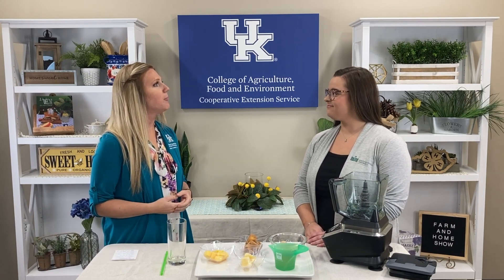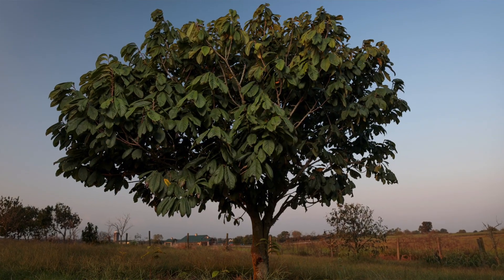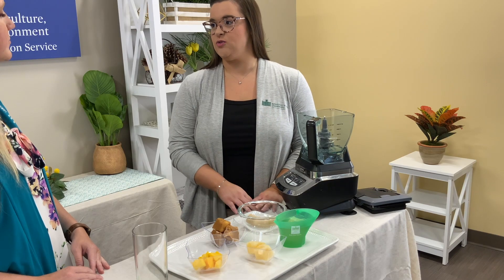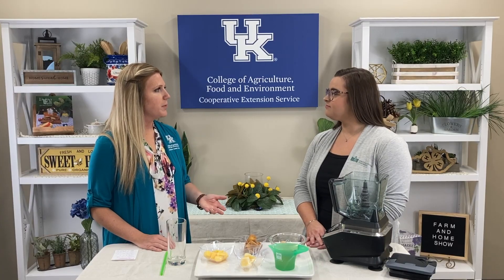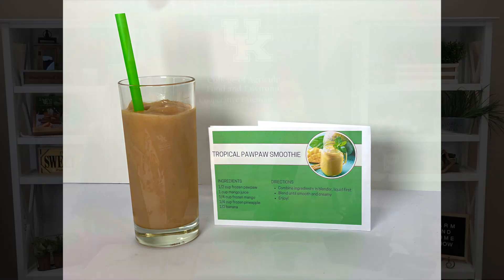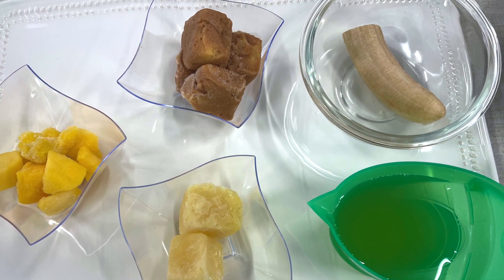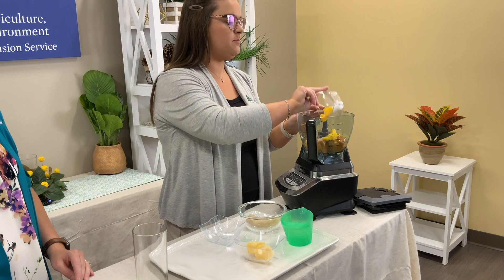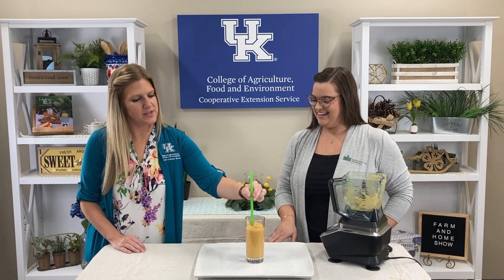Tropical Paw Paw Smoothie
Host: Kristi Shive, Warren County Extension Agent for Family and Consumer Sciences
Guest: Megan Treadway, KSU Mammoth Cave Area Extension Agent for Family and Consumer Sciences

Topic: Tropical Paw Paw Smoothie

Pawpaw trees are native to Kentucky. In the wild, they are typically found in the understory of hardwood forests. On farms, many people find them around the edge streams or creekbanks

But they like full sun, so if you find wild papaws in the middle of the forest, they may not get enough sunlight to produce fruit. Pawpaws will also grow well in a home lawn or orchard. Pawpaw trees have a tropical appearance as they have big leaves, almost drooping and fruit grows in clusters. The skin usually stays green when ripe and easily detaches from the tree. When ripe, the fruit will also fall to the ground. You cannot find pawpaw in the grocery store because it has a short shelf life. You may be able to find it at a farmers’ market, but your best bet is to find it in the wild. The fruit has a tropical taste and creamy texture and its flavor is similar to a blend of banana, mango, and pineapple. Since it has a short shelf life, it’s best to freeze pawpaw pulp. To process, push through colander, mesh bag, or food mill to separate seeds from pulp and then store pulp in freezer.

 Tropical Pawpaw Smoothie Recipe:
½ cup frozen pawpaw
1 cup mango juice
¼ cup frozen mango
¼ cup frozen pineapple
½ banana
Blend until smooth and creamy

Paw Paw Tree and fruit photos provided by Megan Treadway